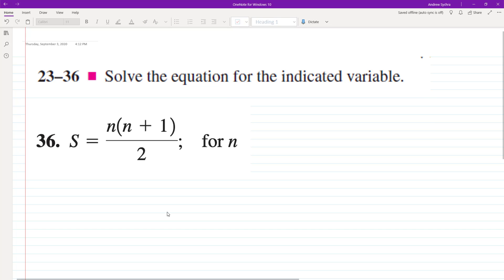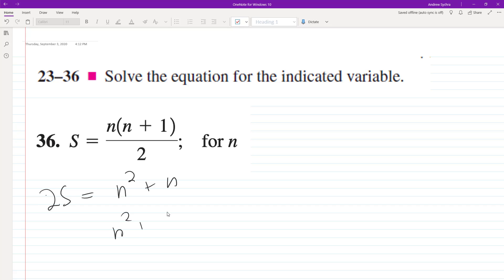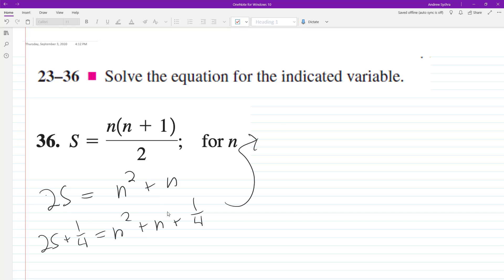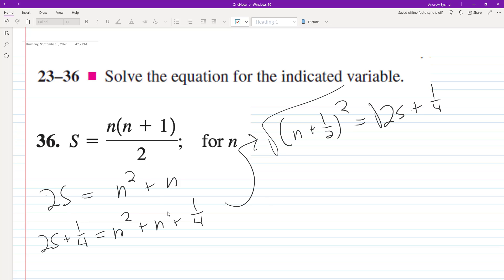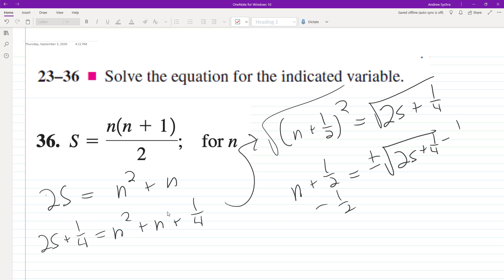S = n(n+1)/2; solve for n